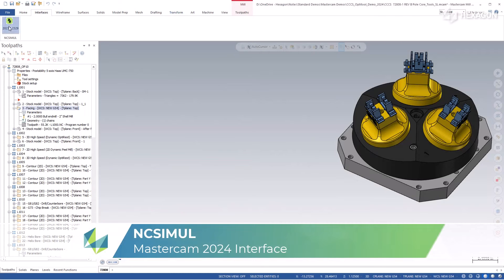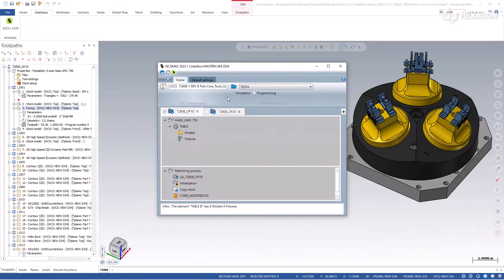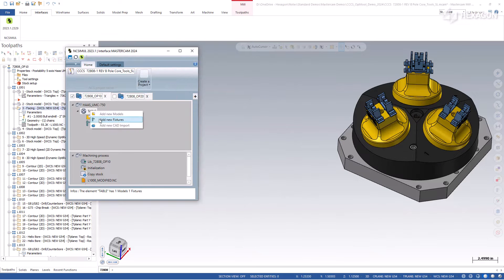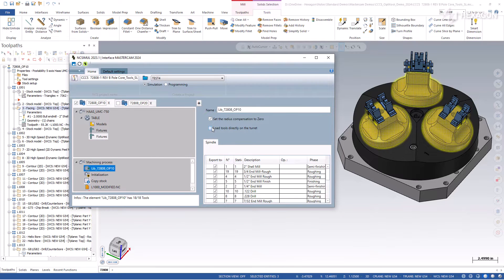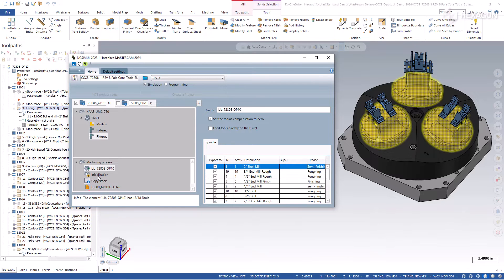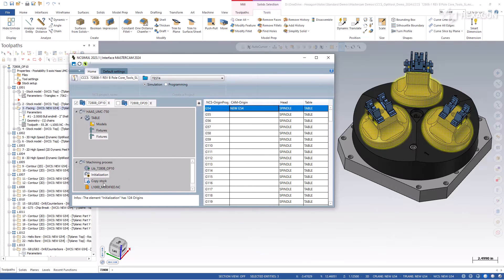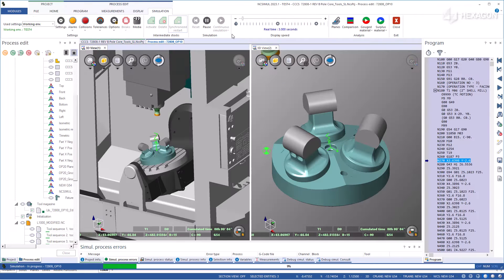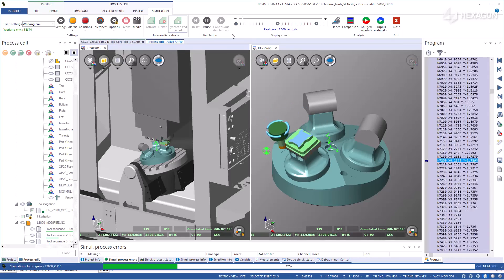CAD/CAM Interface | Mastercam 2024 | NCSIMUL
Automatically transfer all project data from Mastercam 2024 onto the digital twin in NCSIMUL. This includes the part, stock, fixture, milling and turning tools, planes, and of course the posted G-code. New functions allow for greater definition of the incoming features, as well as automated processes of the outgoing ones. Whether it is a single setup operation or multiple machine groups, save time by reusing all the data you’ve already created in Mastercam in the click of a button.